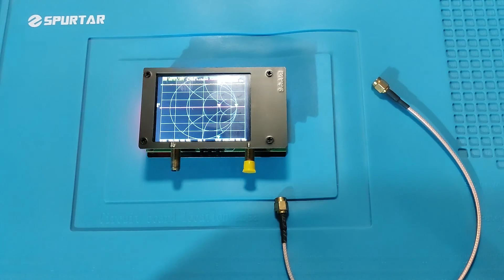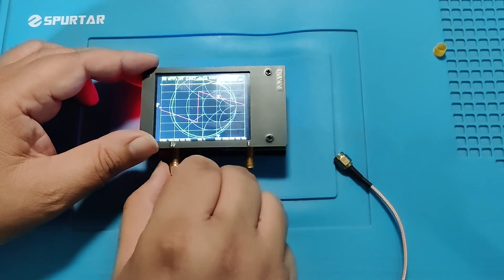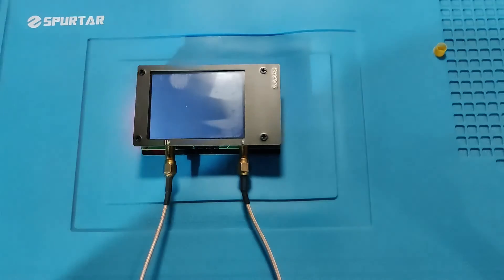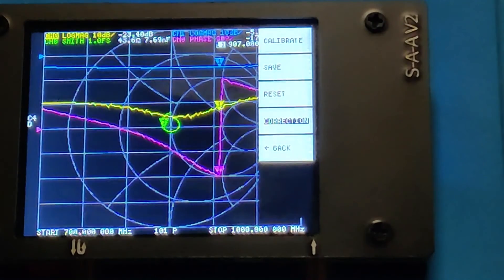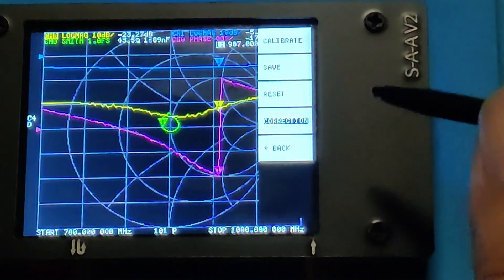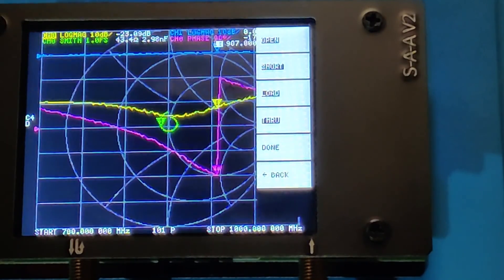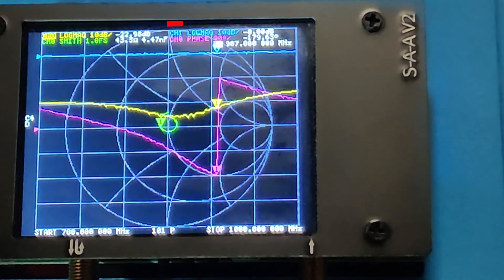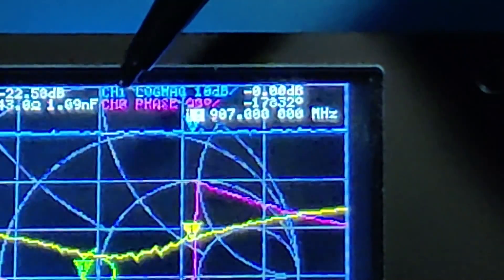Nano VNA V2 or Any, How To Calibrate Port S21 with Save & Recall by Technology Master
Nano VNA V2 or Any, How To Calibrate Port S21 with Save & Recall. Technology Master.